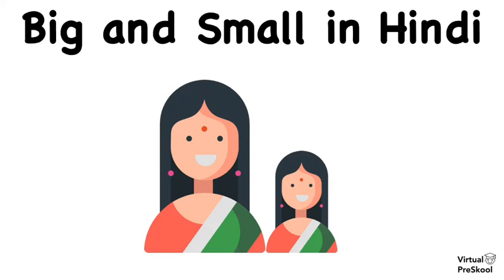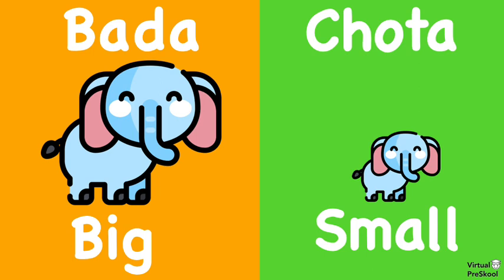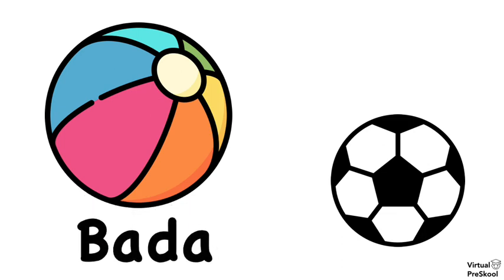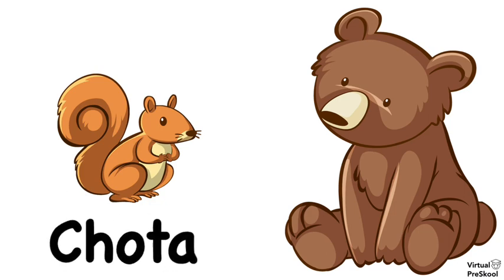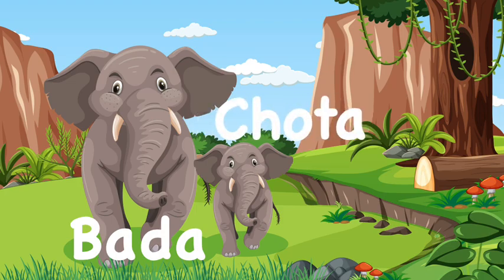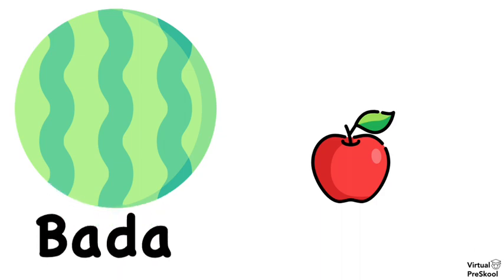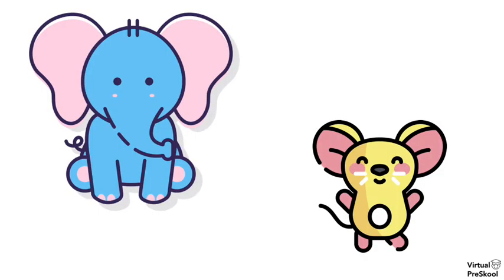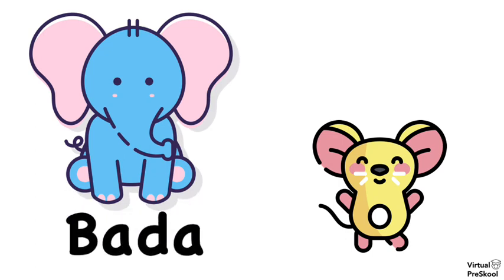How to say "big" and "small" in Hindi for age 3-5. Hindi adjectives.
In this video students will learn how to say, "big" and "small" in Hindi and learn how to use them in sentences to describe animals. This video is intended for very little kids, age 3-5, thus the video does not include the inflection of these adjectives bada/badi and chota/choti.

The concepts of pul and stri nouns and inflection will be taught when they are older. Right now the point is to build their vocabulary and confidence in using it in sentences.